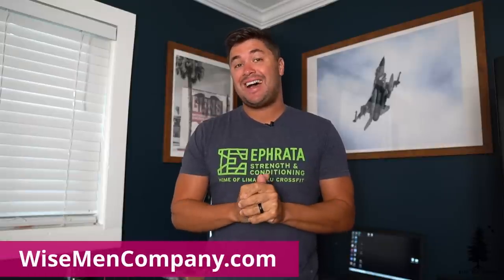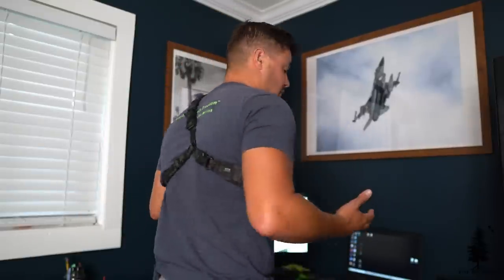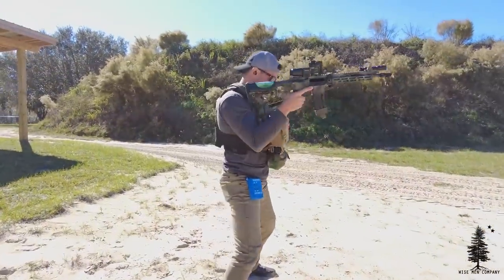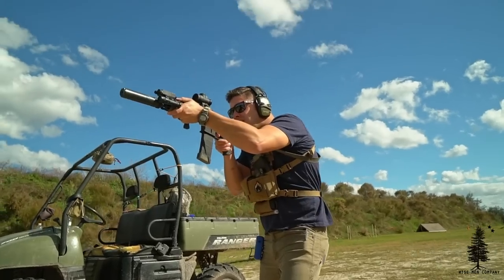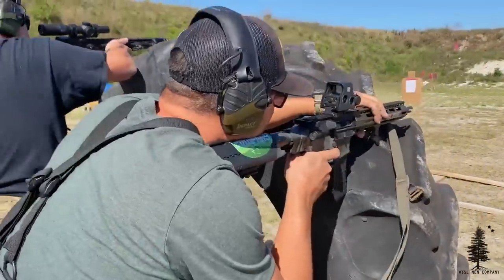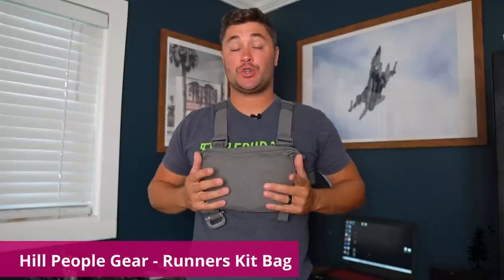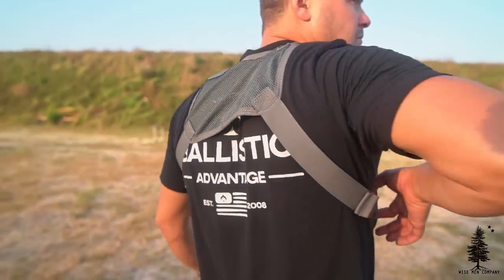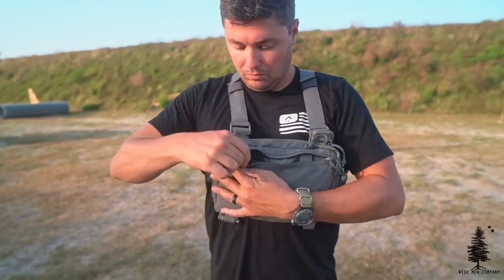6 Chest Rigs You Need to Check Out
There are a lot of great chest rigs out there and I believe that chest rigs are a valuable tool to have on hand. In this video I cover six chest rigs. Keep in mind body type and the task at hand will greatly dictate what chest rig is right for you.

00:00 Intro
01:10 Overview
02:46 1 - INVRT from IC13
04:22 2 - Micro Fight from Spiritus System
07:34 3 - Ready Rig from TRex Arms
12:02 4 - Runner' Kit Bag from Hill People Gear
14:48 5 - 3CRM Micro from Haley Strategic
18:09 6 - Build Your Own option
20:22 Final Thoughts

  Monthly support gets access to our Discord Channel and more.